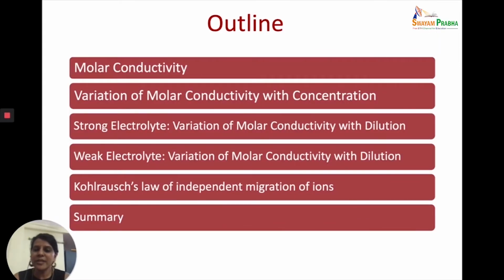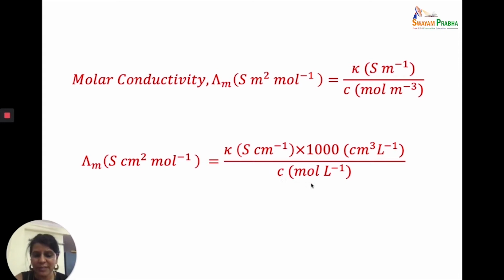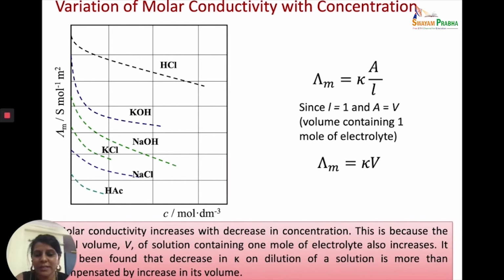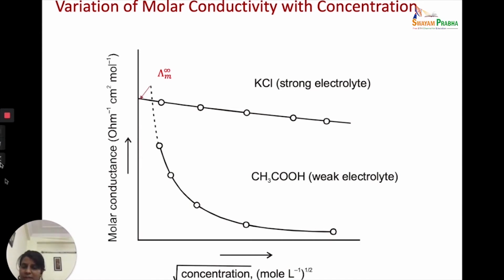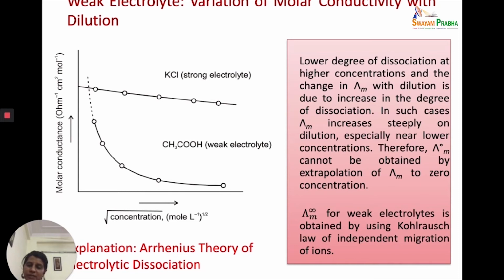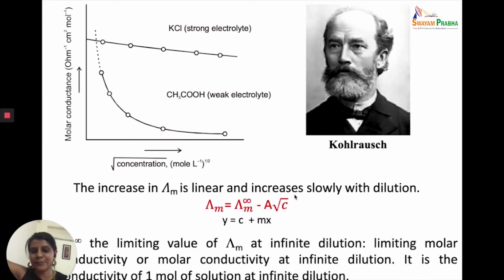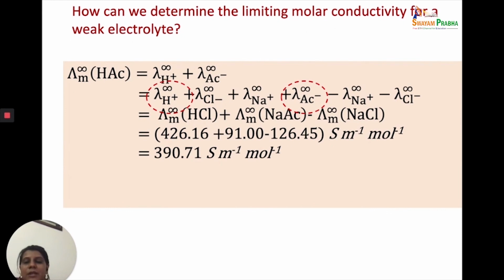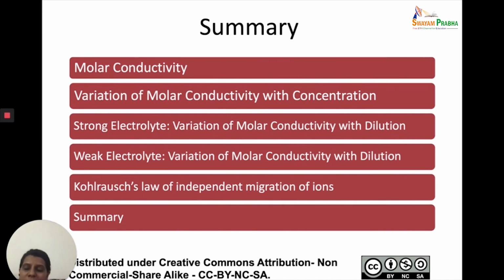Conductance-3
Subject:Chemistry
Course:Physical Chemistry